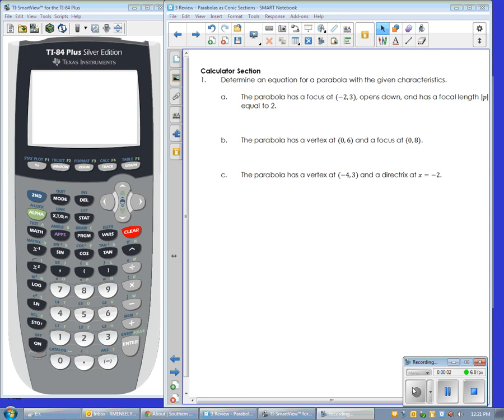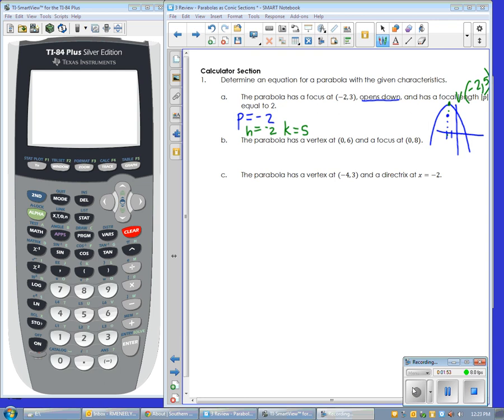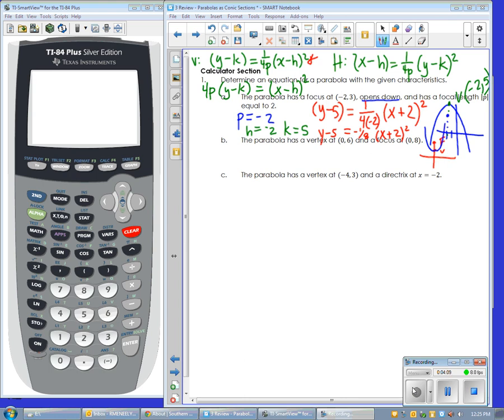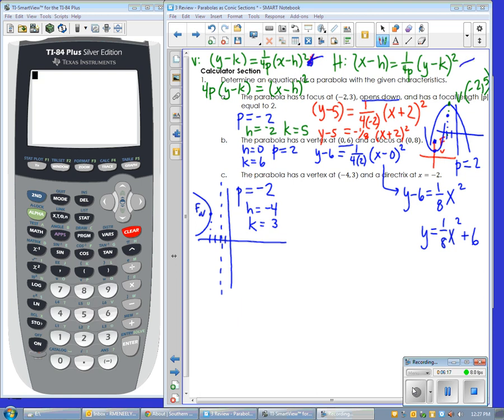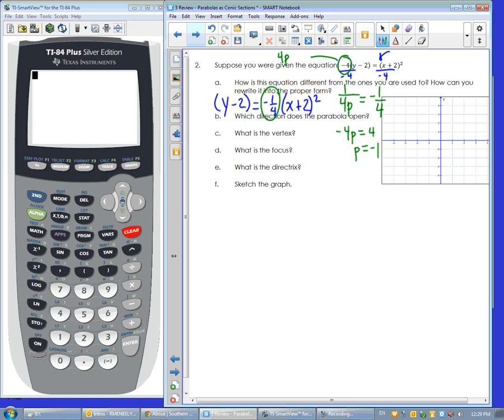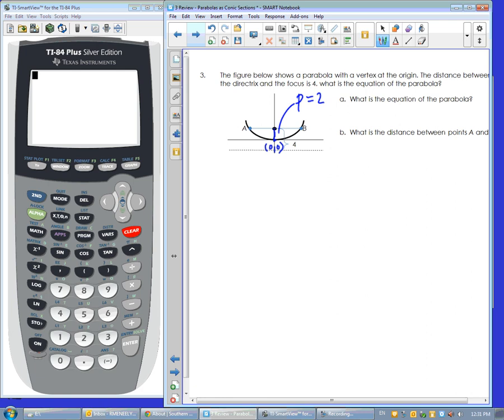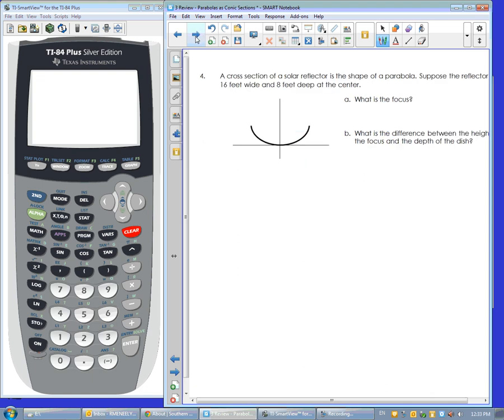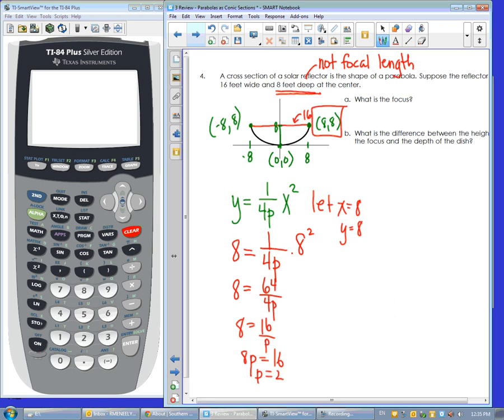Algebra 2 Review: Parabolas as Conic Sections Tutorial for Calculator Section